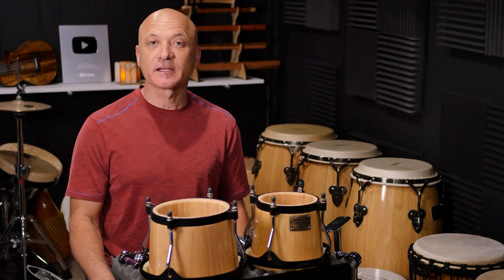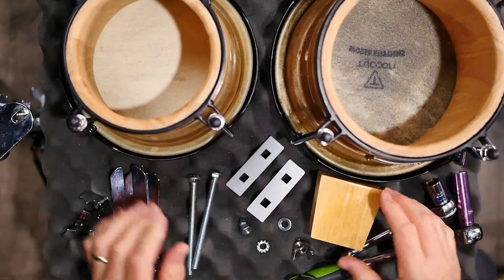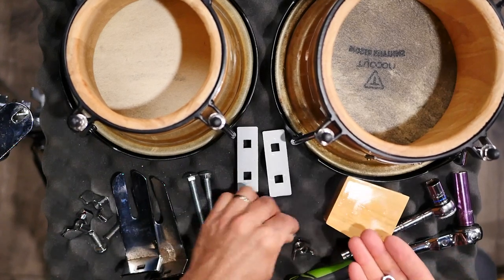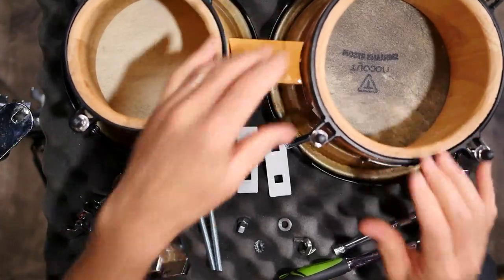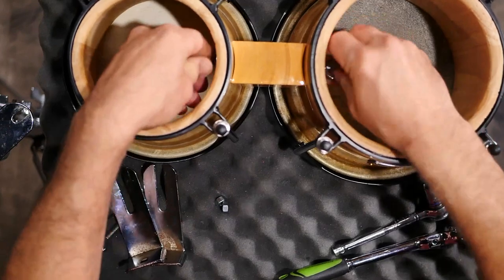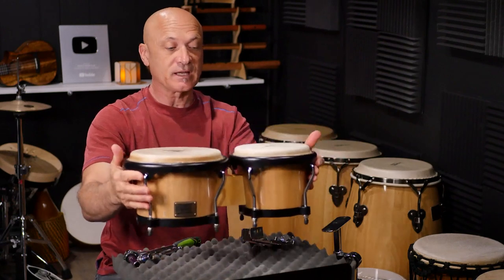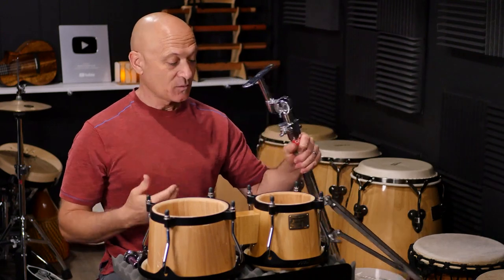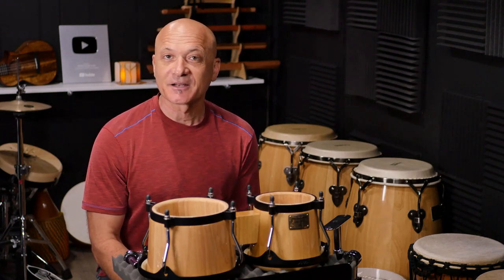Bongos - How to Assemble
How to Play Bongos - Lesson 1